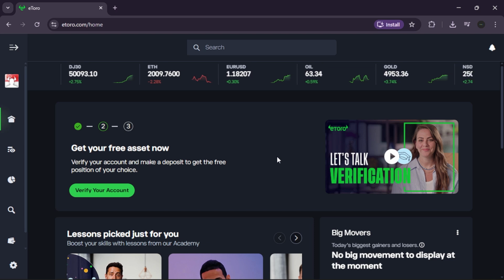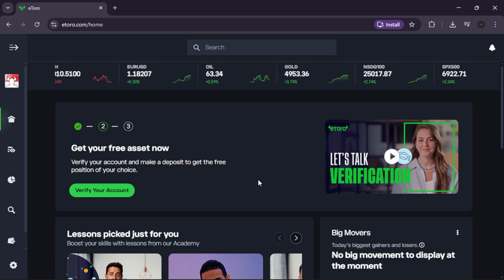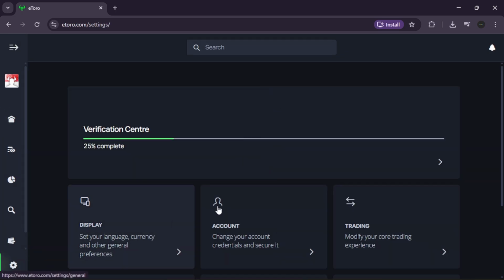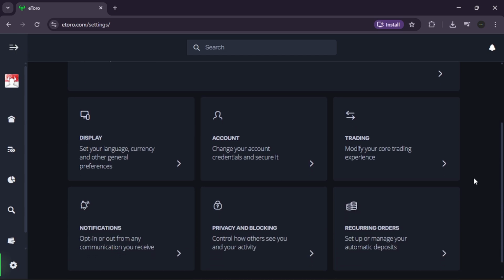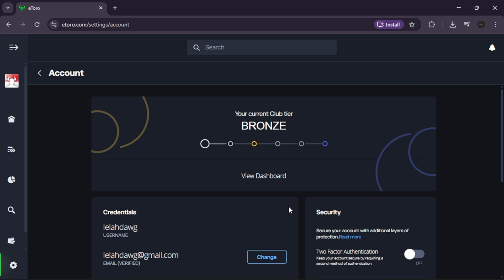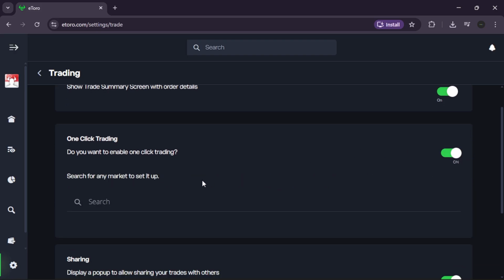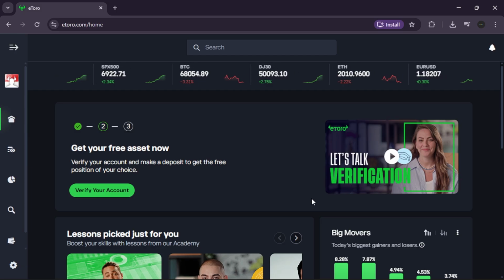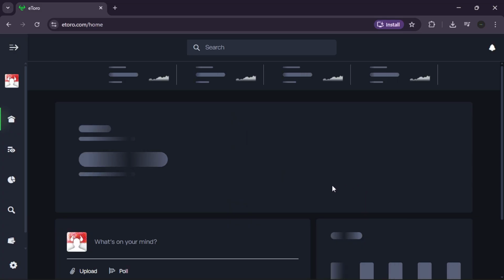How to Enable CFD Trading on eToro [2026 GUIDE]